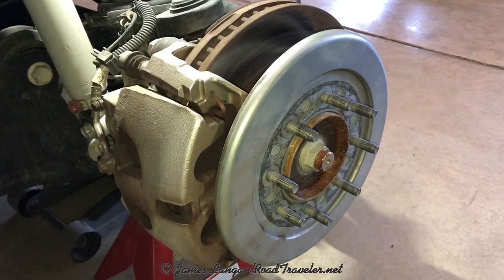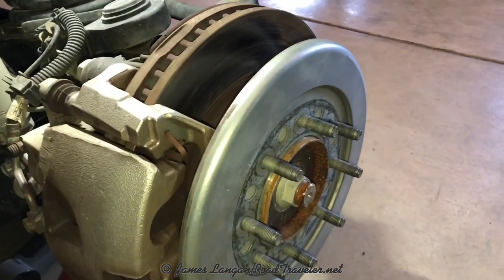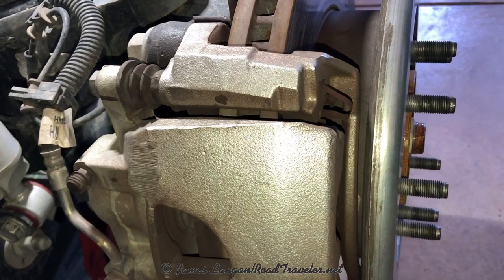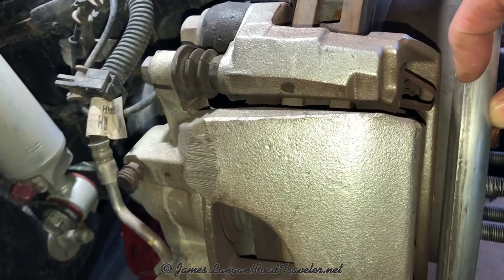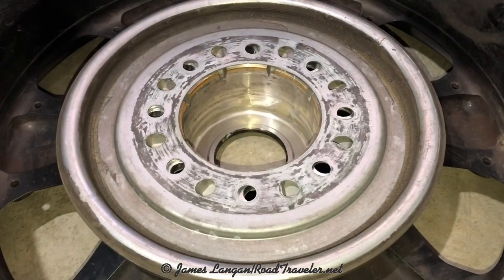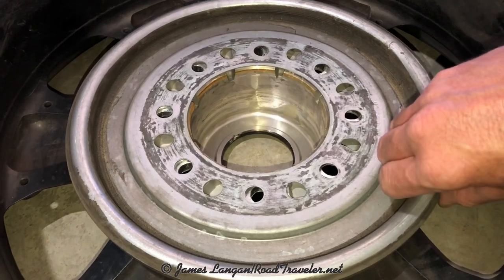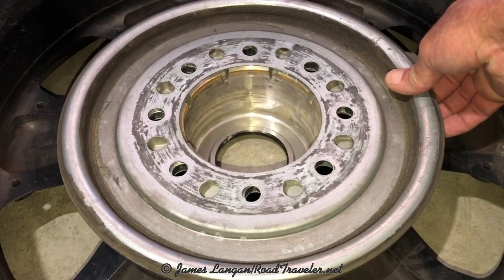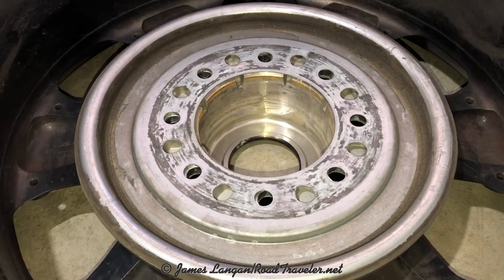Centramatic 300-318 "B" balancer front brake clearance